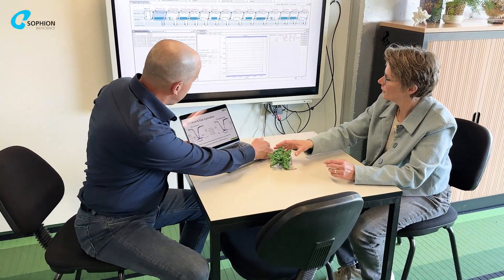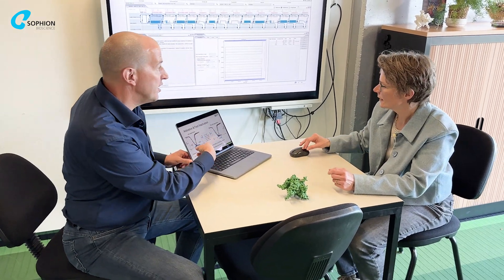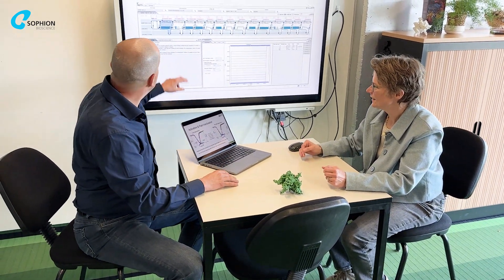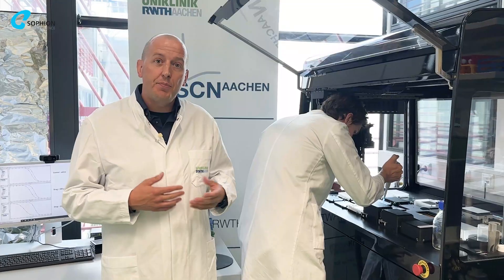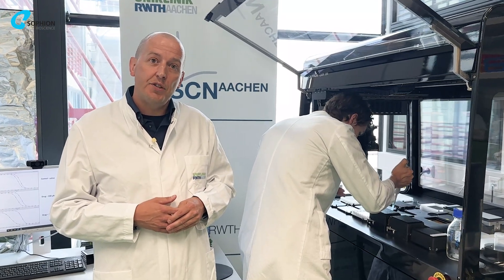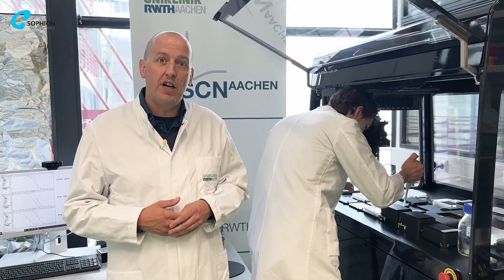Uniklinik RWTH Aachen Customer Case Story Testimonial Video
Uniklinik RWTH Aachen is working on a pioneering Precision2Treat initiative and they use Sophion’s Qube 384 solution to ensure an optimized research workflow.

Watch this short testimonial video produced as part of writing a customer case story paper.